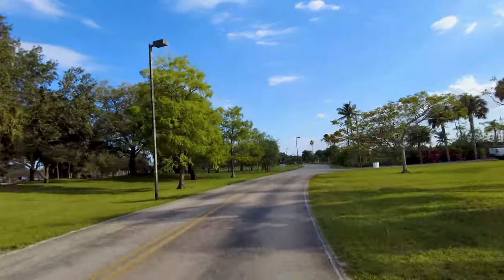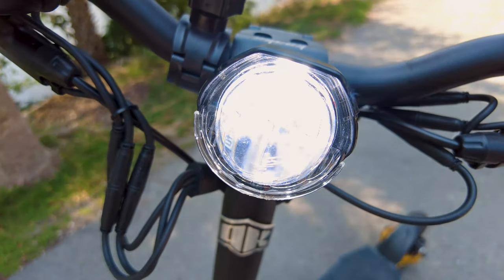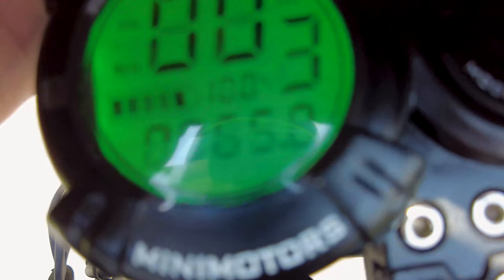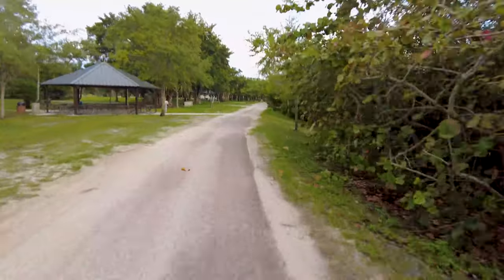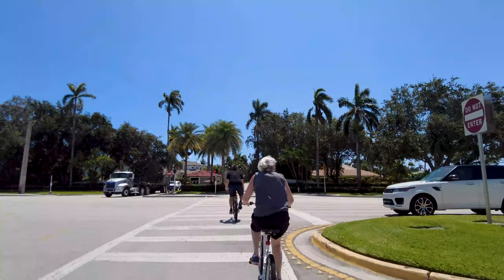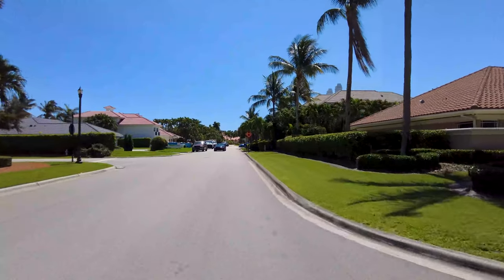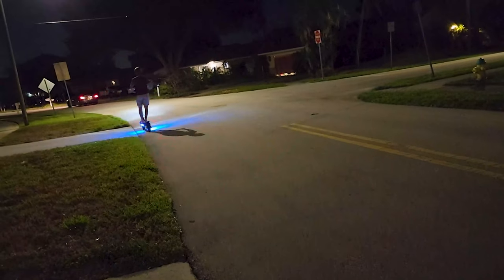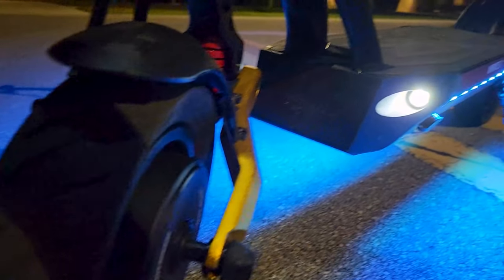KAABO MANTIS PRO SE 2022 / Enjoying My New Scooter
Thank for all the support of reaching 500 plus Subscriber . im very thankful for all you that share my channel.